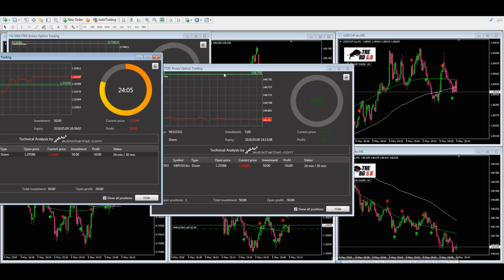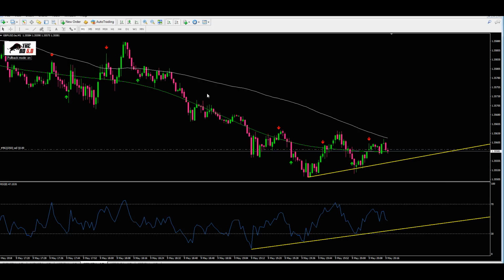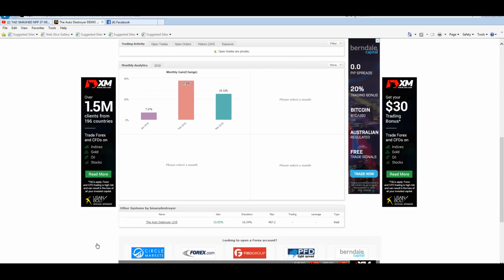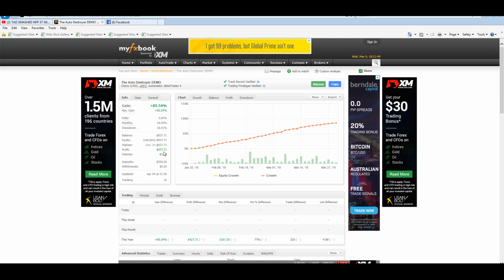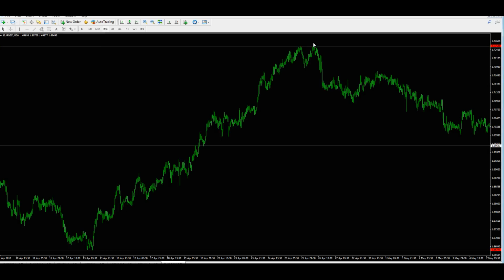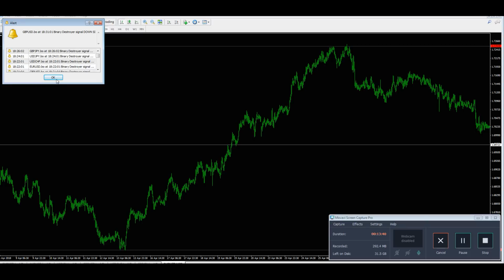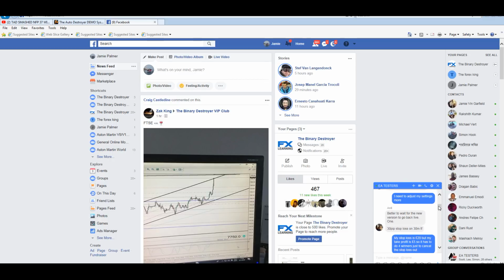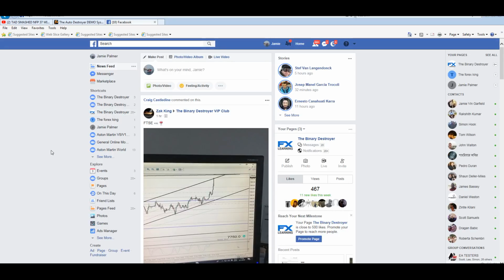TAD NEEDS TO STOP MAKING SO MUCH PROFIT!